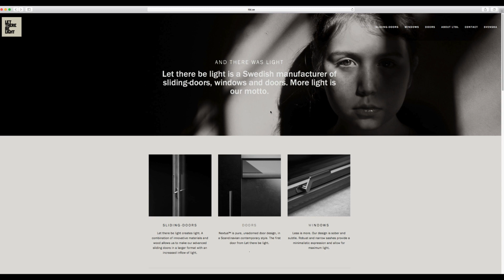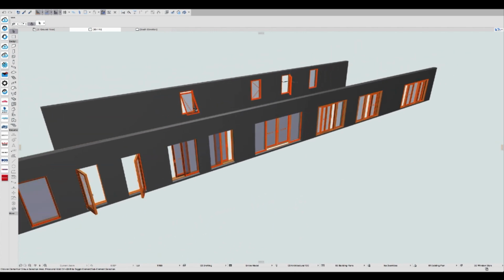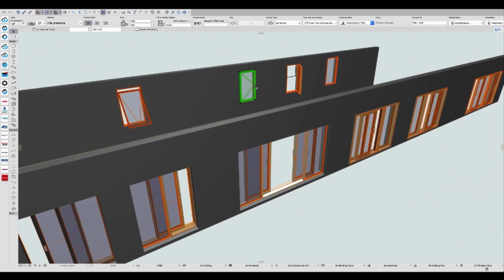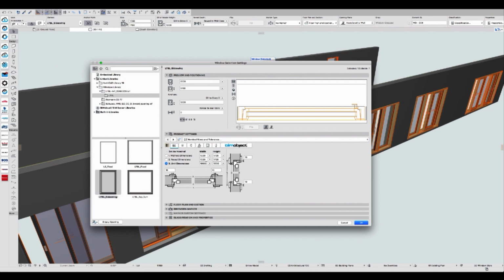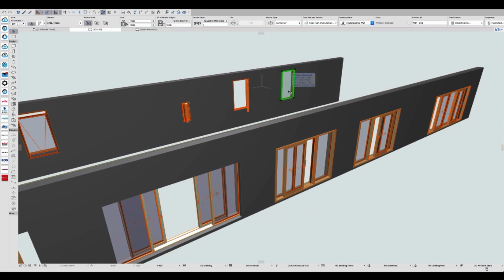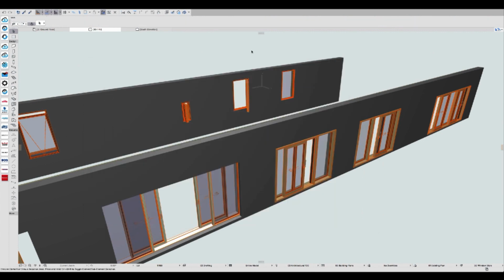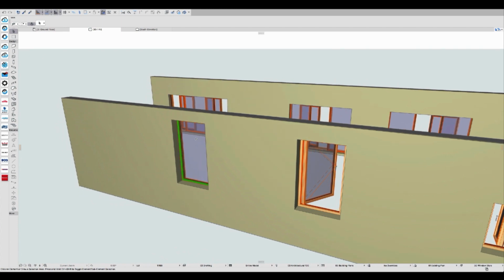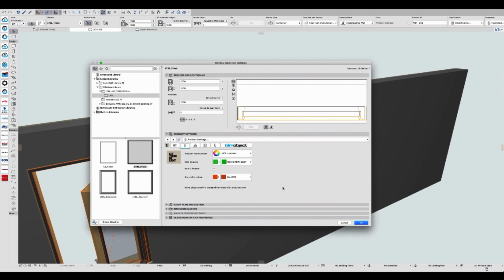Let There Be Light - Introduction for ARCHICAD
Tutorial for Let There Be Light BIM objects for ARCHICAD